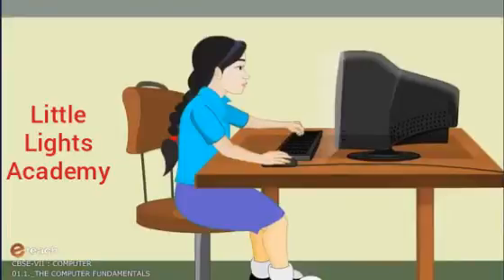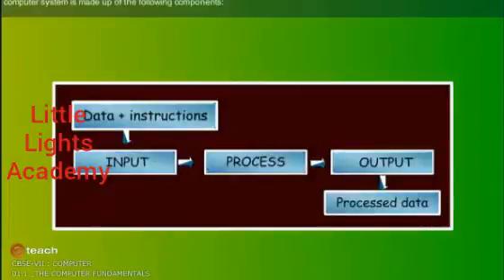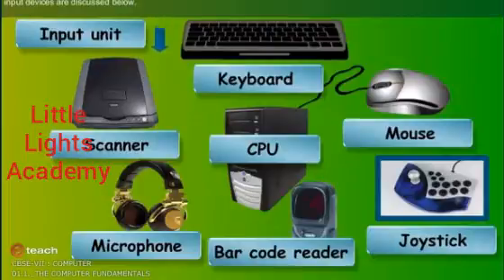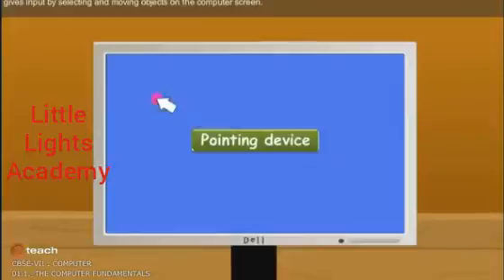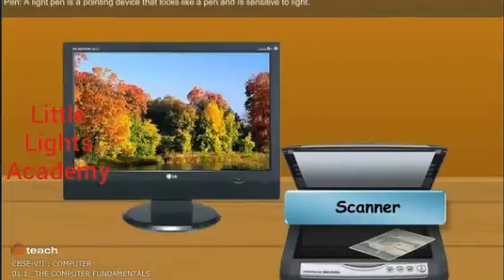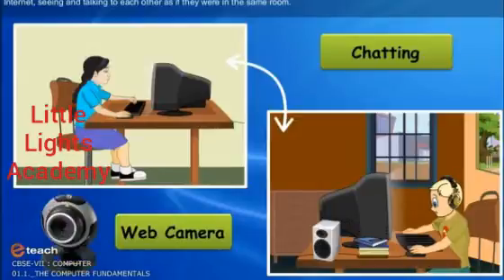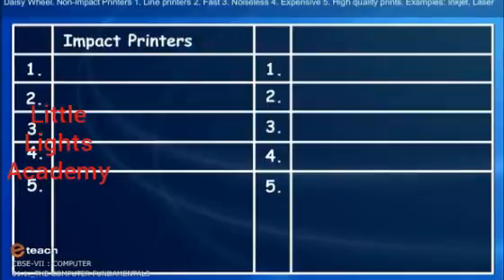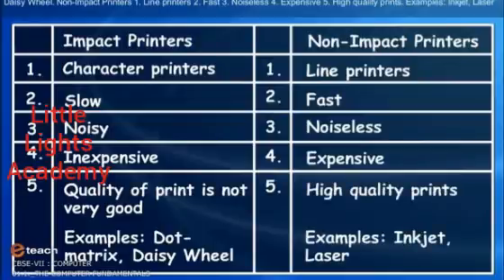This Vedio has been prepared for Class – Seven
Children are our most valuable natural resource.